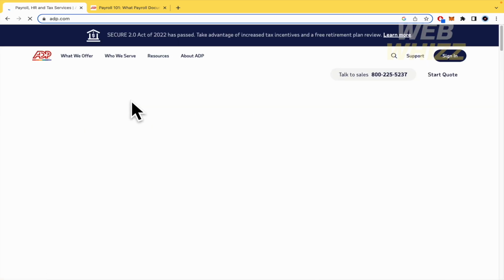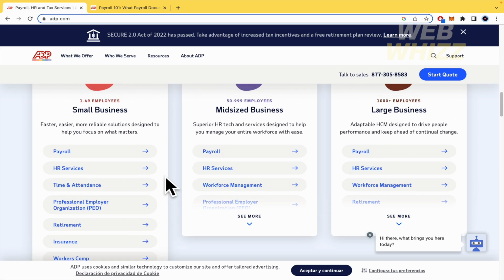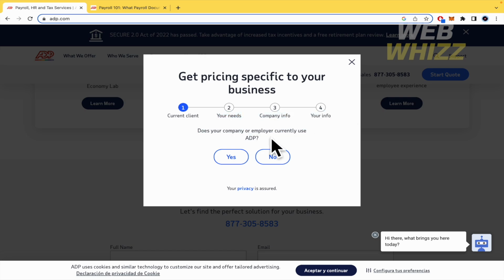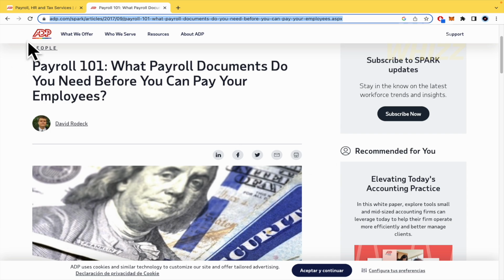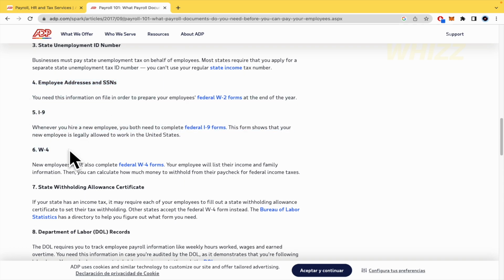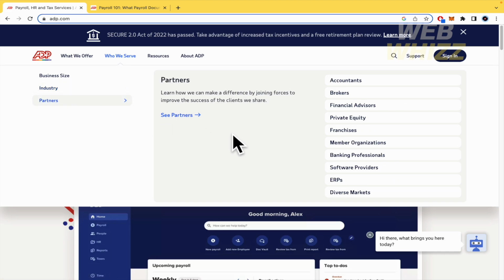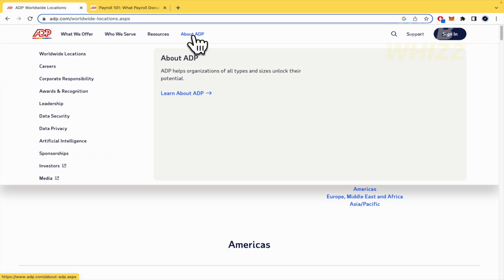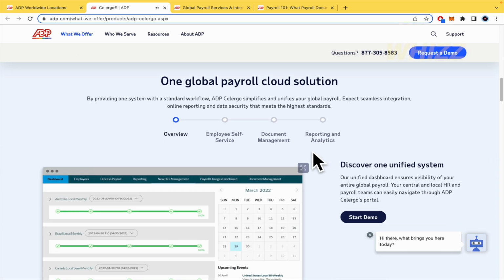How to Use ADP Payroll System 2026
How to Use ADP Run Payroll System/website/workforce now